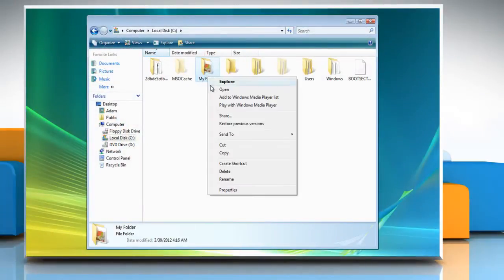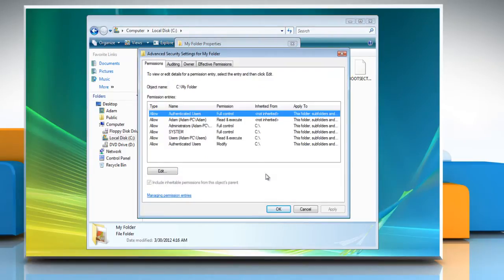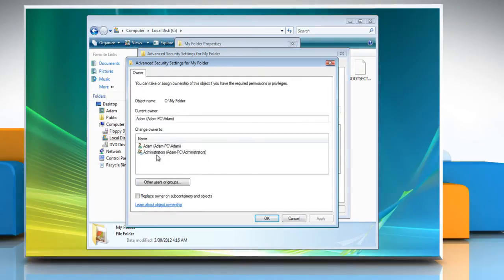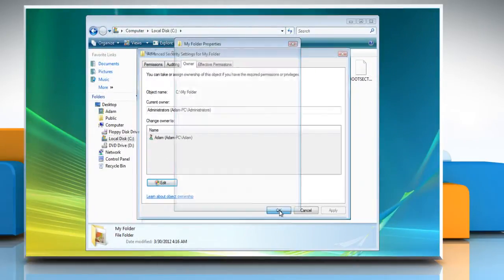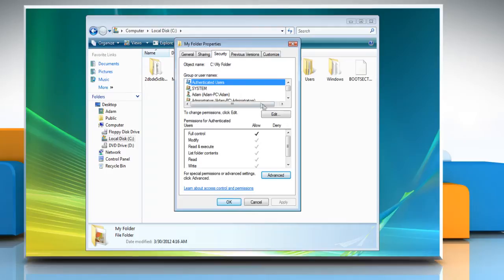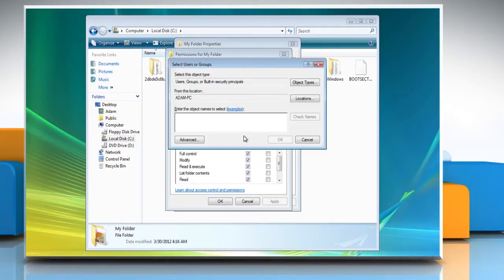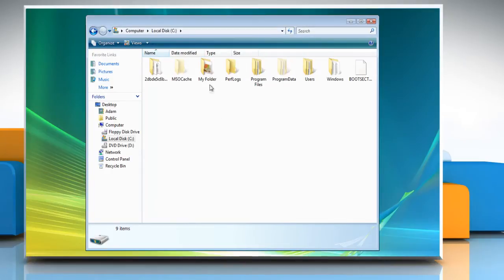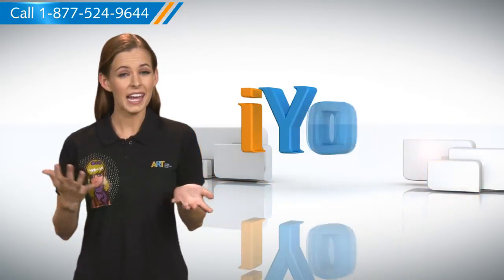[Fixed] Access Denied error on Windows® Vista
Follow the steps given in the video to troubleshoot the "Access Denied" error message on a Windows® Vista based PC.

Take note, if the "Access Denied" error message appears while opening a file or folder despite the fact that you happen to be the administrator of that computer system, then it is possible that you might need to reset the file or folder permissions.